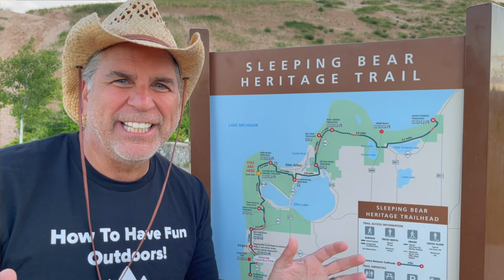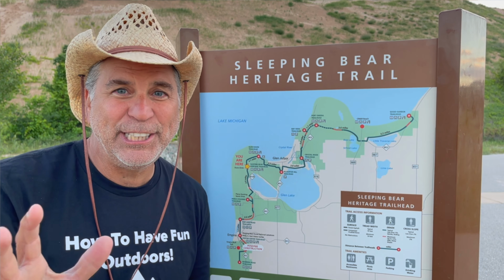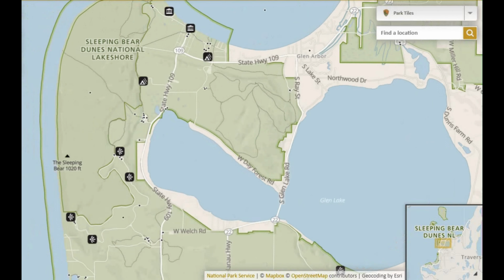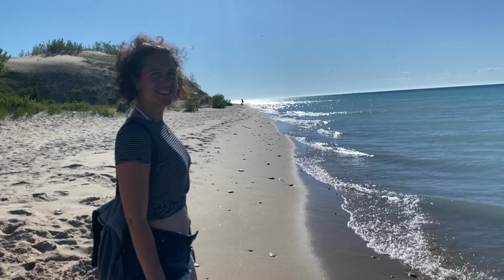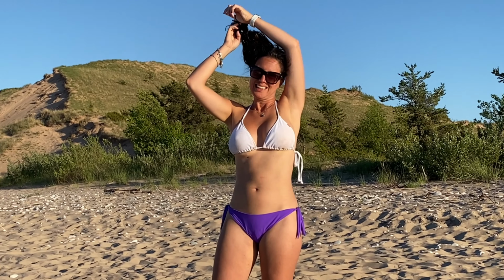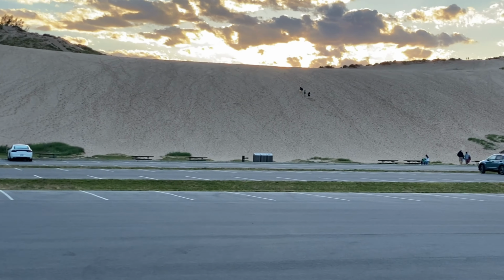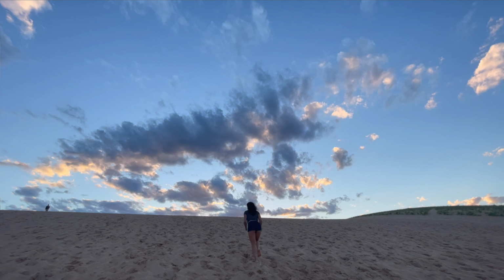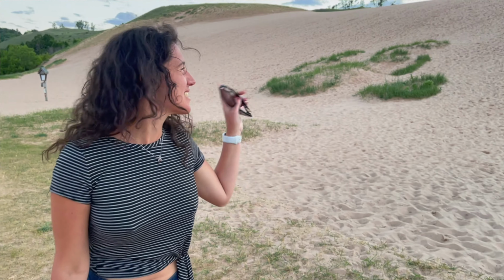Our Favorite Trail at Sleeping Bear Dunes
THE BEST SECRET TRAIL AT SLEEPING BEAR DUNES IN 4K! Join Alice from Italy and Tommy T as they show you the secret spot in the Sleep Bear Dunes National Lakeshore Park near Traverse City Michigan in the Leelanau peninsula! The name of the trail is The Sleeping Bear Pt Trail. Less traveled, it is a must stop for hikers and lovers of the outdoors! The Leelanau Peninsula is a peninsula of the U.S. state of Michigan that extends about 30 miles from the western side of the Lower Peninsula of Michigan into Lake Michigan. Leelanau County encompasses the entire peninsula. It is often referred to as the "little finger" of the mitten-shaped lower peninsula.

Sleeping Bear Dunes National Lakeshore park covers a 35-mile-long (56 km) stretch of Lake Michigan's eastern coastline, as well as North and South Manitou islands. This Northern Michigan park was established primarily because of its outstanding natural features, including forests, beaches, dune formations, and ancient glacial phenomena. The lakeshore also contains many cultural features including the 1871 South Manitou Island Lighthouse, three former stations of the Coast Guard and an extensive rural historic farm district. In 2011, the area won the title of "The Most Beautiful Place in America" from Good Morning America.  In 2014, a section of the park was named the Sleeping Bear Dunes Wilderness by the United States Congress.

The most prominent features, and those for which the park is named, are the perched dunes above Lake Michigan. These immense sand dunes are “perched” atop the already towering headlands that are glacial moraines. The dune overlooks at the Sleeping Bear, Empire and Pyramid Point bluffs are about 400 feet above Lake Michigan.

Alice and Tommy take you to their secret spot!
The Sleeping Bear Pt Trail!